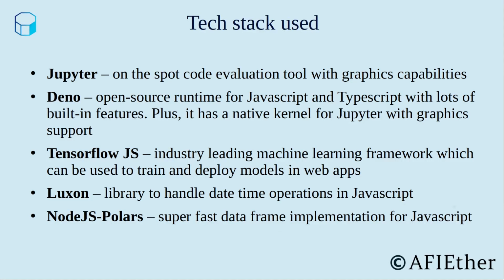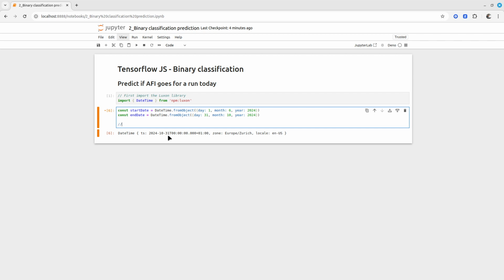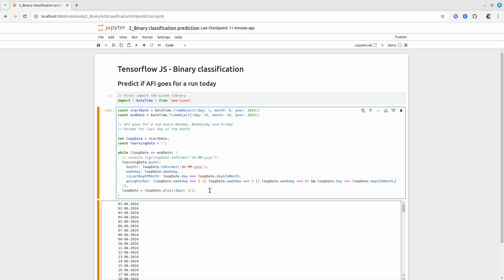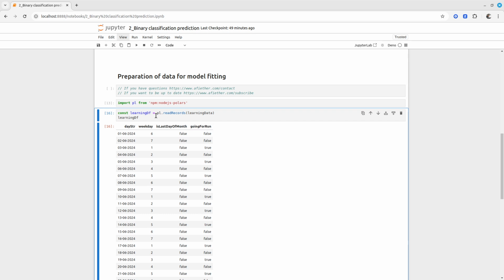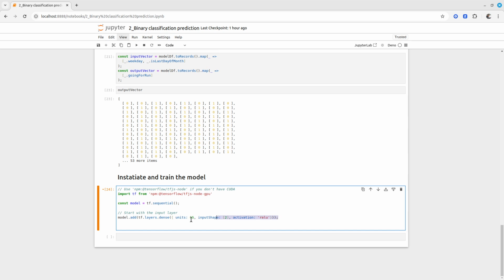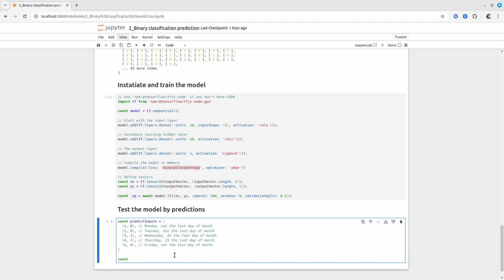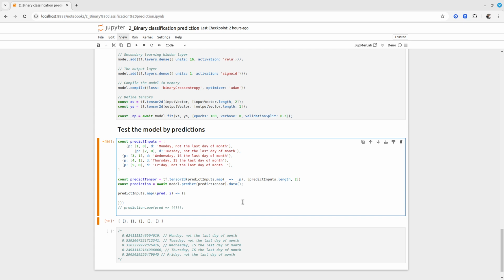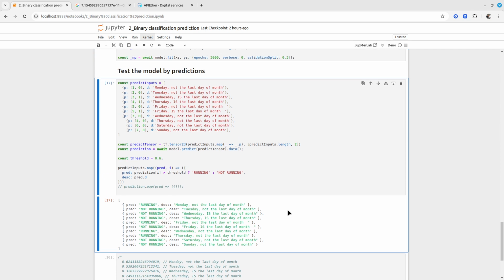Tensorflow Machine Learning - Predict a Binary Classification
00:00 - Introduction
03:52 - Generate the input data with Luxon
14:59 - Verifying data
17:30 - Data preparation for model fitting with Polars
26:00 - Configure and train the ML model
33:02 - Test the model with some predictions
43:25 - Tweaking the model
48:05 - Wrapping up

🎤 Leverage TensorFlow and JavaScript to train and predict an accurate binary classification. It's a super exciting opportunity to work with machine learning by using a real world example to perform the prediction.

🤖 All the sample code can be found in this Jupyter Notebook

👋 Cheers, AFI!